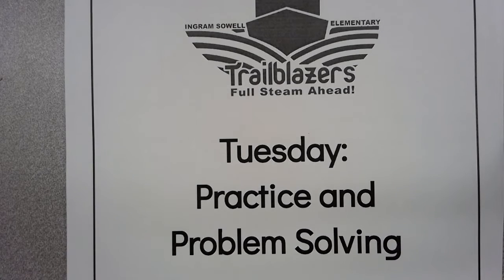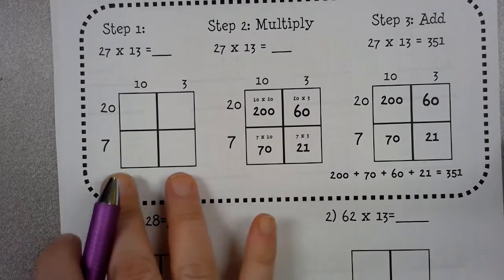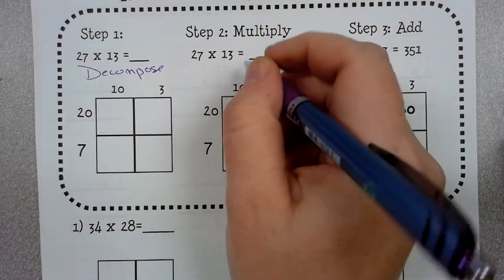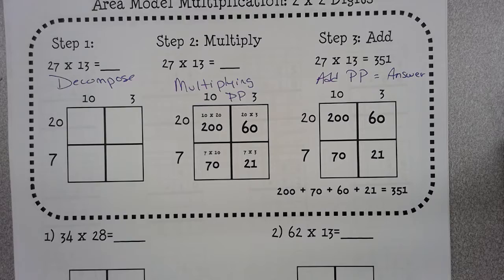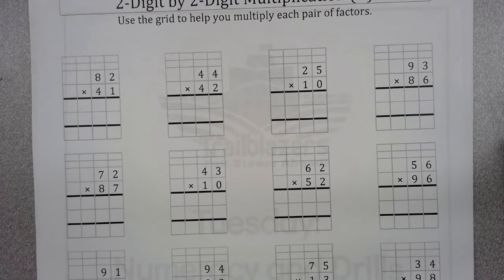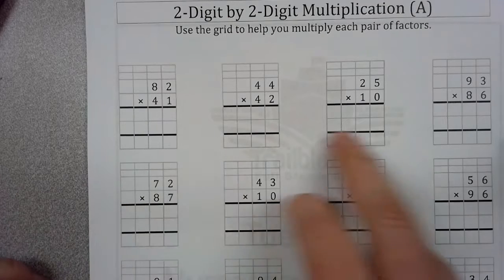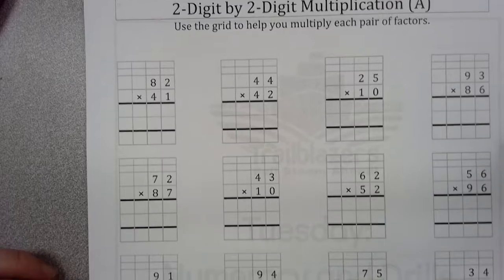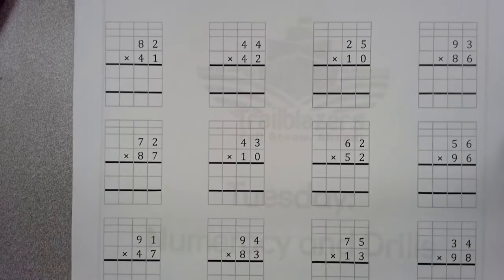Oct. 20 - Math Practice and Problem Solving (4)